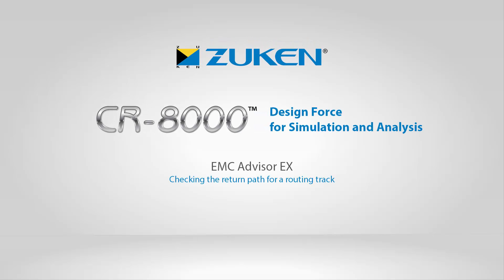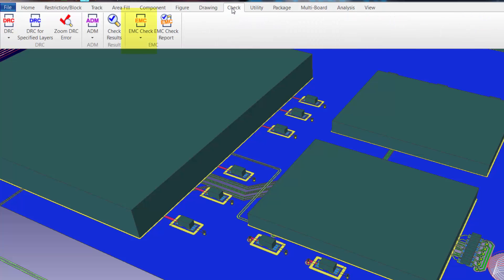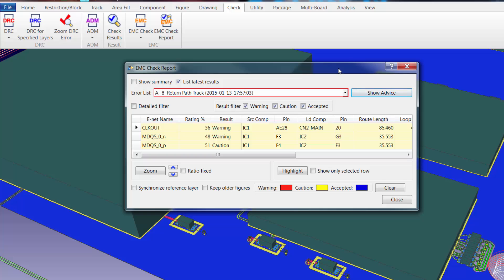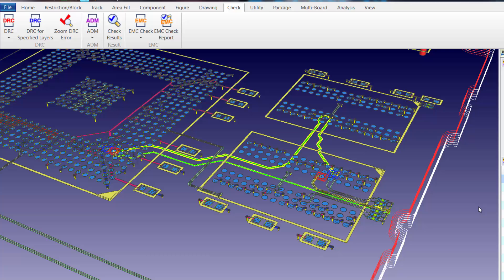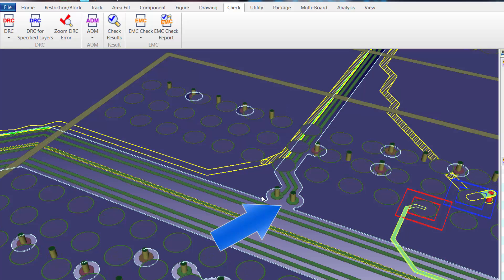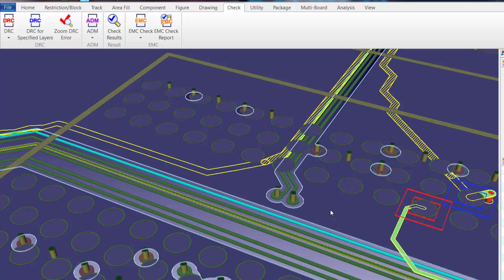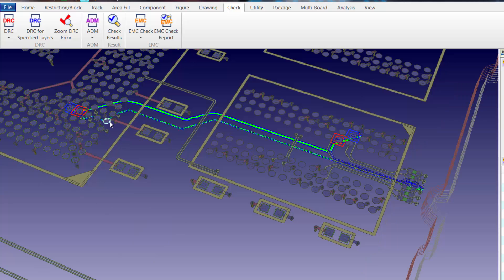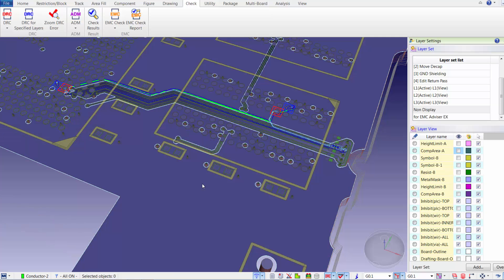CR-8000 Design Force: Simulation & Analysis - EMC Advisor EX